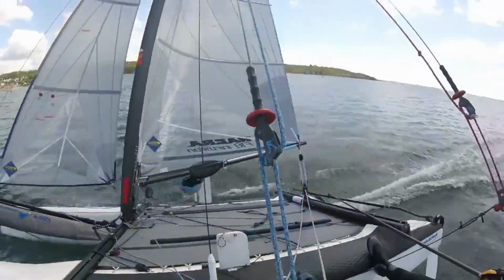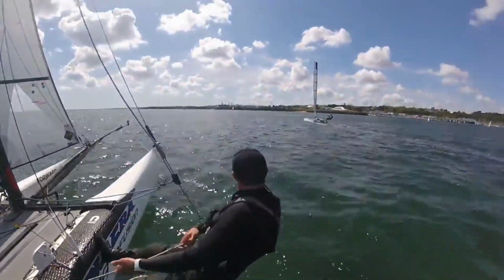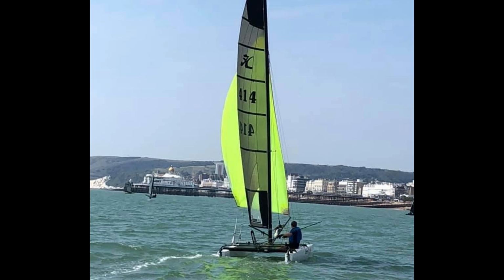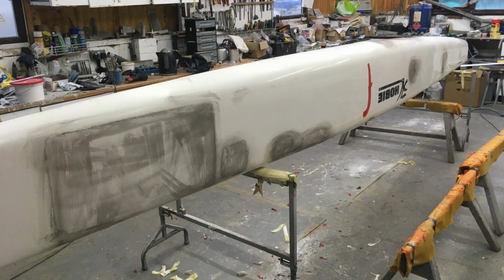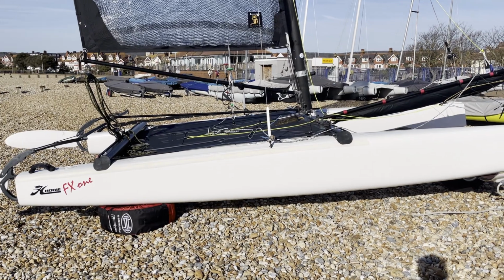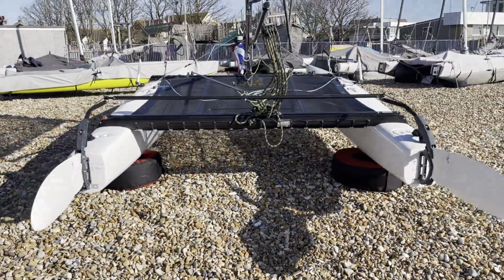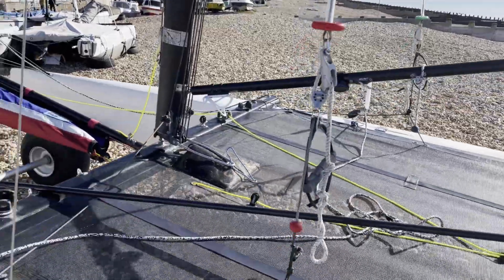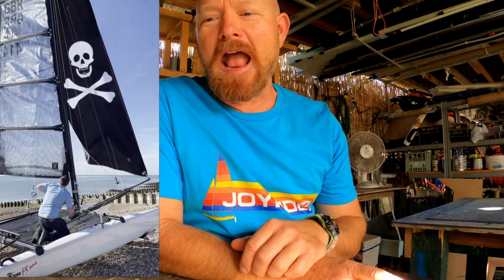Show us your cat! Episode 99 France and England